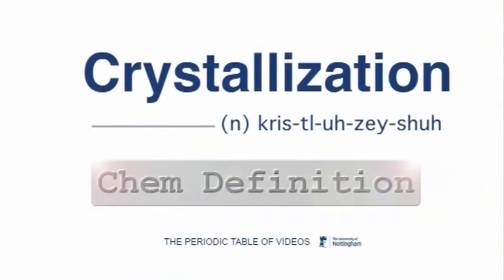Crystallization Chem Definition